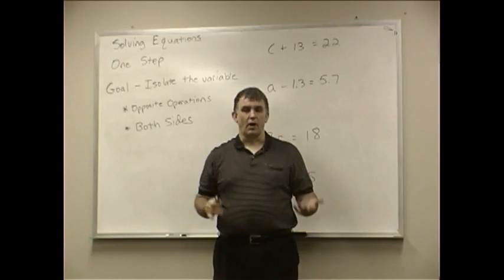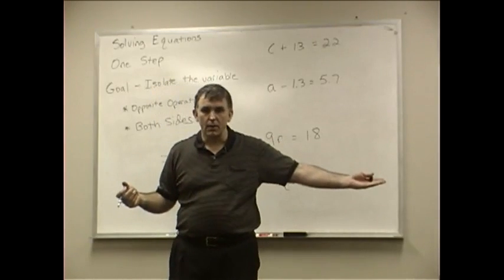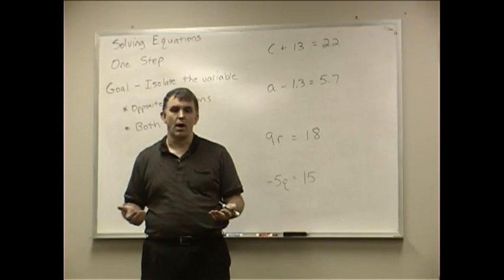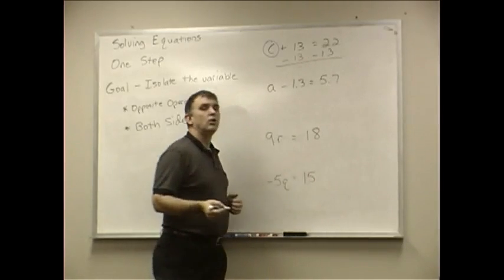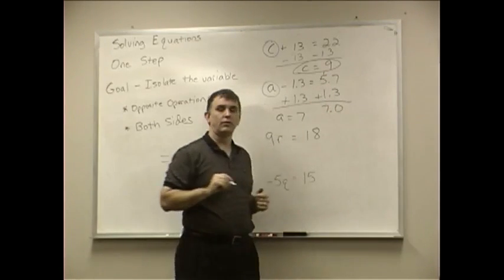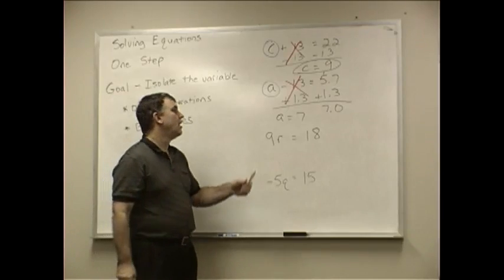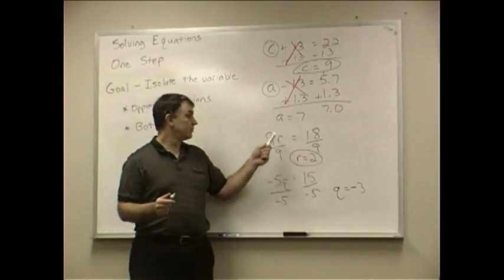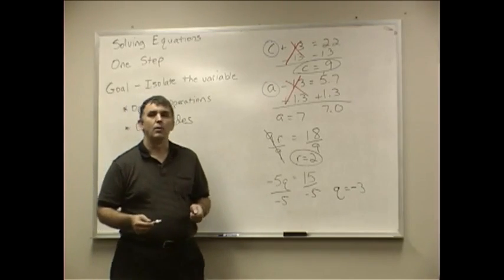w2 tax form.mp4.flv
It is not necessary to have an attorney to file for your marriage petition.